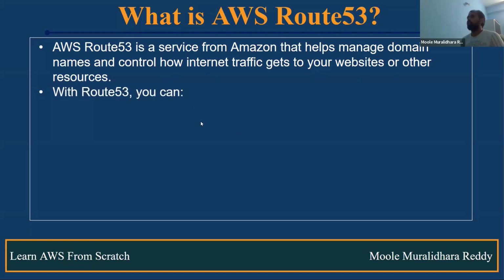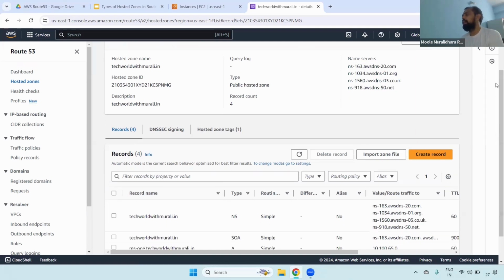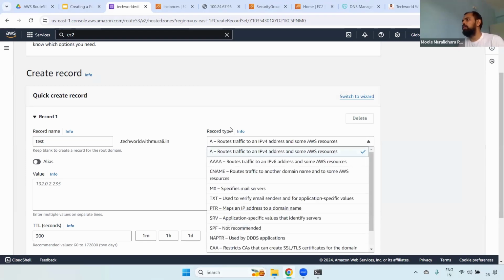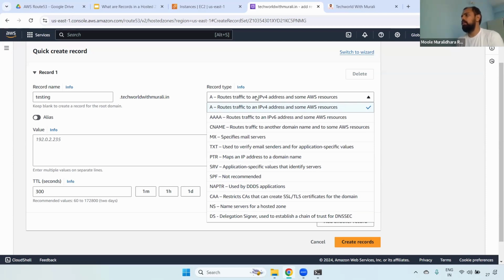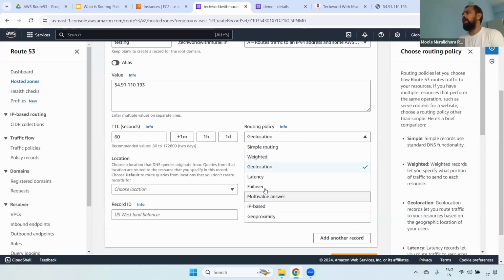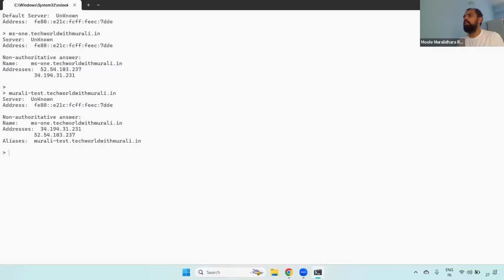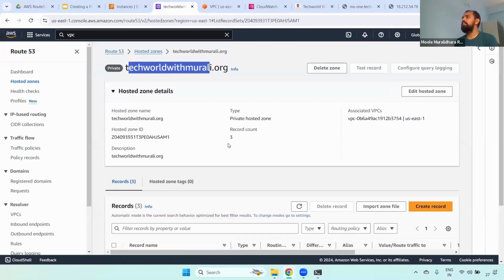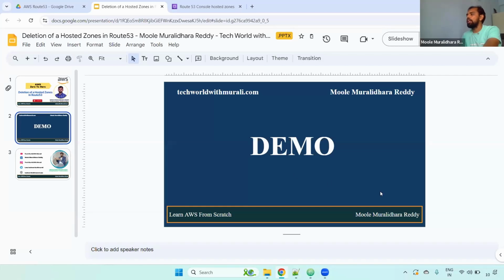Day 22 | AWS Route 53 Full Tutorial in 1 Hour 45 Minutes! | Free AWS Course | 30 Days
In this video, we’ll explore:

✅What is AWS Route53?
✅Benefits of Route53
✅What is a hosted zone in Route53?
✅Types of hosted zones
✅Lab Session - Creating a public hosted zone in AWS Route53
✅What are records in a hosted zone?
✅Types of records
✅What is Routing Policy?
✅Types of Routing policies
✅Lab Session - Creating a record in a hosted zone
✅Lab Session - Creating a private hosted zone in AWS Route53
✅Lab Session - Configuring query logging for a Hosted Zone
✅Lab Session - Deletion of a Hosted Zone

aws route 53 tutorial, aws route 53 domain setup, aws route 53 hosted zone, aws route 53 dns configuration, aws route 53 failover routing, aws route 53 weighted routing, aws route 53 latency based routing, aws route 53 vs cloudflare, aws route 53 private hosted zone, aws route 53 alias record, aws route 53 cname vs a record, aws route 53 health checks, aws route 53 pricing explained, aws route 53 security best practices, aws route 53 traffic management